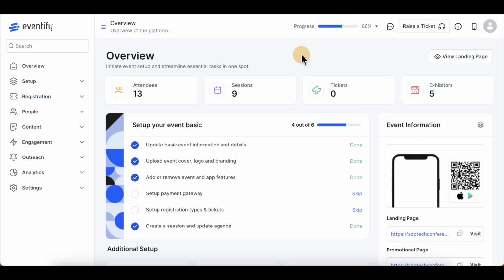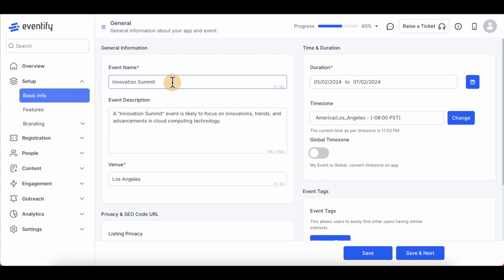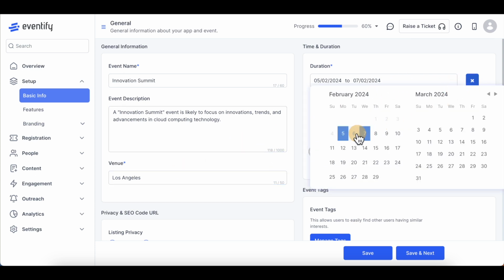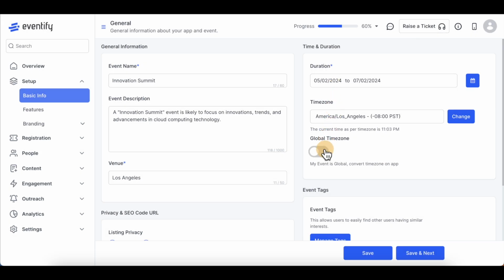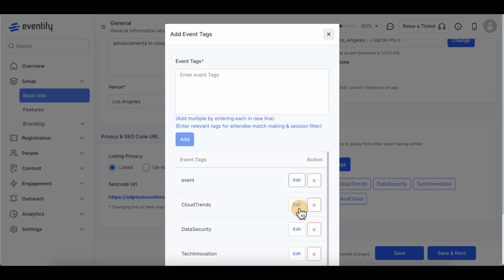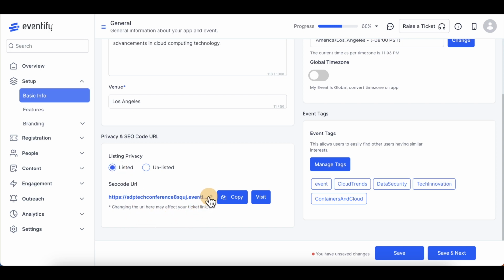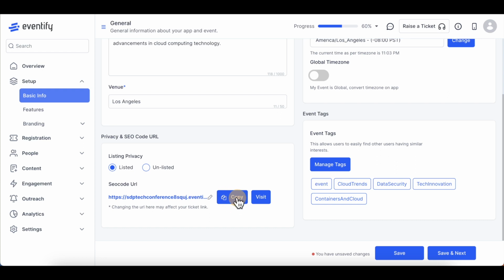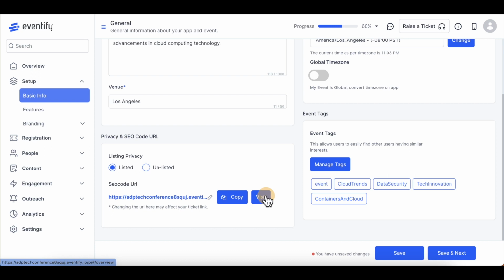Eventify - How to Edit Basic Information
How to add event information such as event name, description and venue?

Ready to make your event stand out? Let's dive right in!

👉 Step 1: Set Up Your Event
Start by clicking on 'Set Up.' Under 'Basic Info,' customize your event name, craft an enticing event description, and set up the perfect venue to create a memorable experience.

📅 Step 2: Event Time and Duration
Navigate to 'Event Time and Duration' - effortlessly pick dates from the calendar, fine-tune durations, and manage time zones seamlessly. Global attendees? No problem! Set up the global Timezone with ease.

🏷️ Step 3: Event Tags
Enhance your event's discoverability! Explore 'Event Tags' to manage existing tags or add new ones from the 'Add Event Tags' section. Make sure your event reaches the right audience.

🌐 Step 4: Event Listing Privacy
Take control of your event's visibility. In 'Event Listing Privacy,' decide whether to list or un-list your event. Personalize the event URL for that extra touch of uniqueness.

🚀 Step 5: Quick Sharing and Preview
Hit the 'Copy' button for quick sharing on social media or via email. Instantly preview your event page by clicking 'Visit' to ensure everything looks just right.

🎉 Step 6: Final Touch - Save Your Changes
Fantastic job! Your event is now set up. Before you go, don't forget to save your changes by clicking 'Save.' Best wishes for a successful and memorable event!